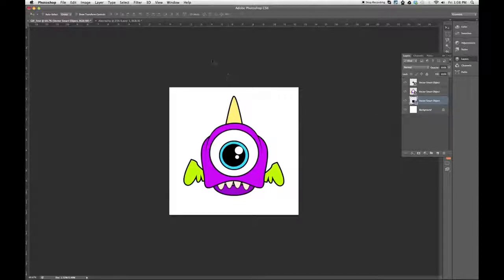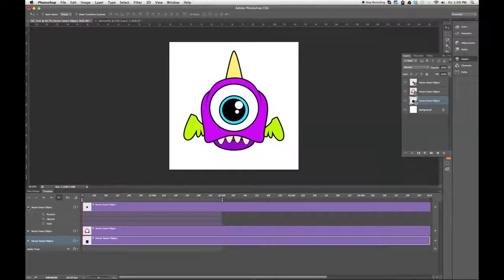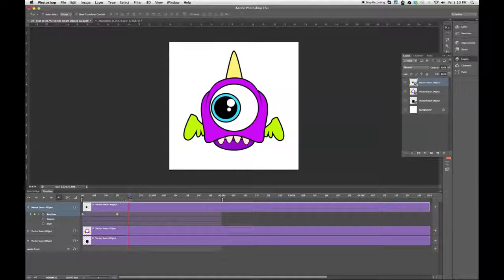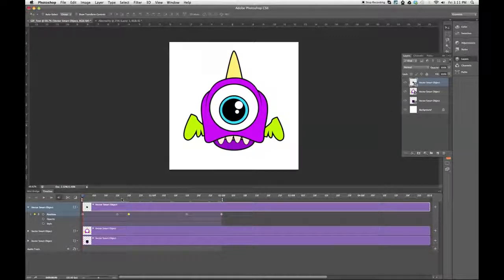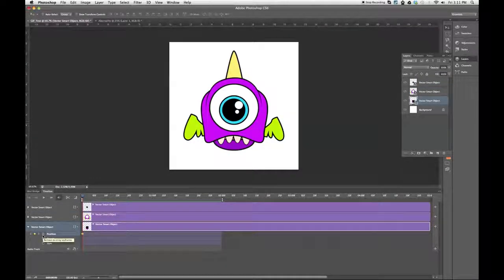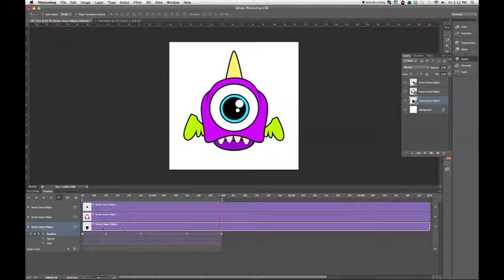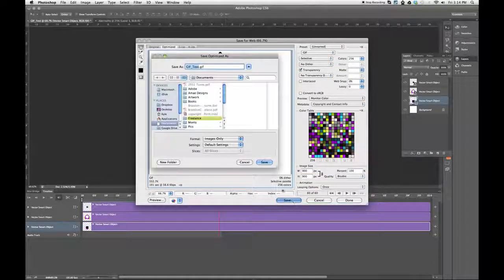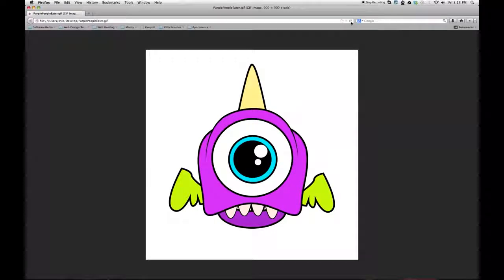How to Create an Animated GIF in Photoshop CS6 Tutorial1